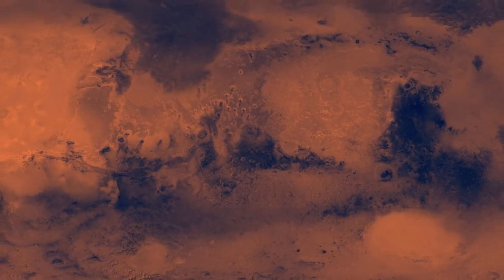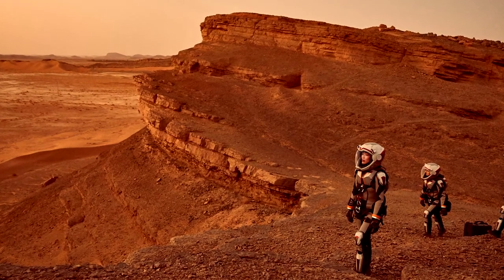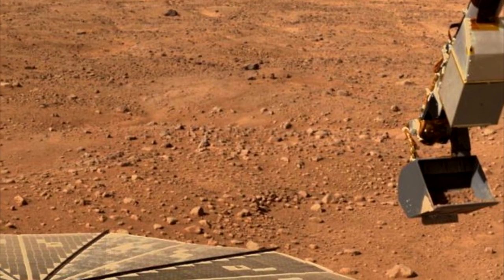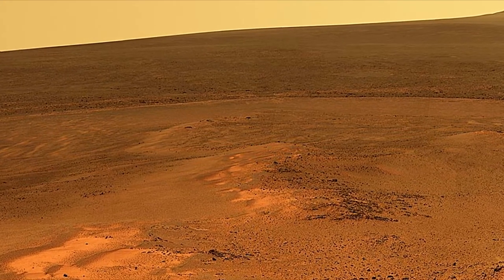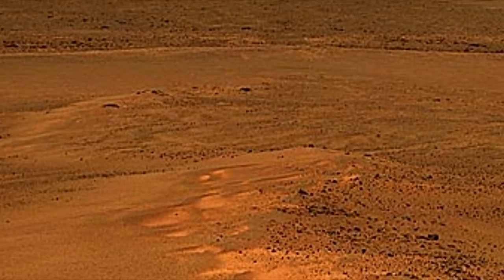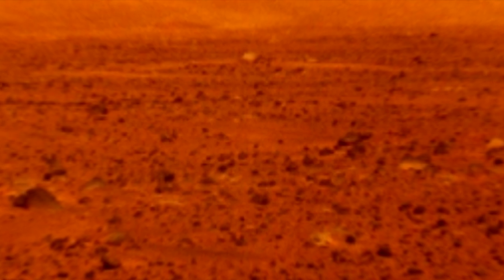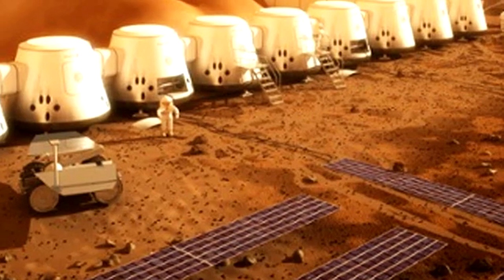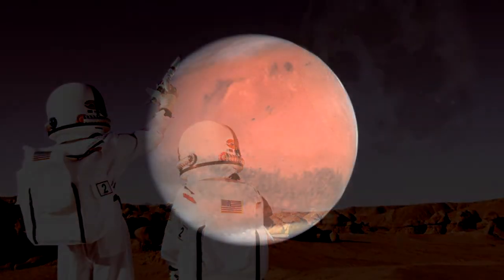Mars Soil May be Toxic to Microbes nasa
The Martian surface may be even less hospitable to life than scientists had thought.

Ultraviolet (UV) radiation streaming from the sun "activates" chlorine compounds in the Red Planet's soil, turning them into potent microbe-killers, a new study suggests.

These compounds, known as perchlorates , seem to be widespread in the Martian dirt; several NASA missions have detected them at a variety of locations. Perchlorates have some characteristics that would appear to boost the Red Planet's habitability. They drastically lower the freezing point of water, for example, and they offer a potential energy source for microorganisms, scientists have said. [ The Search for Life on Mars: A Photo Timeline ]

But the new study, by Jennifer Wadsworth and Charles Cockell — both of the U.K. Centre for Astrobiology at the University of Edinburgh in Scotland — paints perchlorates in a different light. The researchers exposed the bacterium Bacillus subtilis, a common spacecraft contaminant, to perchlorates and UV radiation at levels similar to those found at and near the Martian surface. (Because Mars' atmosphere is just 1 percent as thick as that of Earth, UV fluxes are much higher on the Red Planet than on Earth.)
he bacterial cells lost viability within minutes in Mars-like conditions, the researchers found. And the results were even more dramatic when Wadsworth and Cockell added iron oxides and hydrogen peroxide, two other common components of Martian regolith, to the mix: Over the course of 60 seconds, the combination of irradiated perchlorates, iron oxides and hydrogen peroxide boosted the B. subtilis death rate by a factor of 10.8 compared to cells exposed to UV radiation alone, the researchers found.

"These data show that the combined effects of at least three components of the Martian surface, activated by surface photochemistry, render the present-day surface more uninhabitable than previously thought and demonstrate the low probability of survival of biological contaminants released from robotic and human exploration missions," Wadsworth and Cockell wrote in the study, which was published online today (July 6) in the journal Scientific Reports . (Scientists already knew about perchlorates' toxic potential, but it usually takes high temperatures to "activate" the compounds, Wadsworth told Space.com.)

It's unclear how deep this inferred "uninhabitable zone" goes on Mars, because the precise mechanism behind the cell-killing action isn't understood, Wadsworth said.

"If you're looking for life, you have to additionally keep the ionizing radiation in mind that can penetrate the top layers of soil, so I'd suggest digging at least a few meters into the ground to ensure the levels of radiation would be relatively low," she told Space.com via email.

The European/Russian ExoMars rover , which is scheduled to launch toward the Red Planet in 2020 on a mission to search for signs for life, will feature a drill that can reach a maximum depth of 6.5 feet (2 m).

There's an important caveat to the new results, however: B. subtilis is a garden-variety microbe, not an "extremophile" adapted to survive in harsh conditions, the researchers said.

"It's not out of the question that hardier life forms would find a way to survive" at or near the Martian surface, Wadsworth told Space.com. "It's important we still take all the precautions we can to not contaminate Mars."